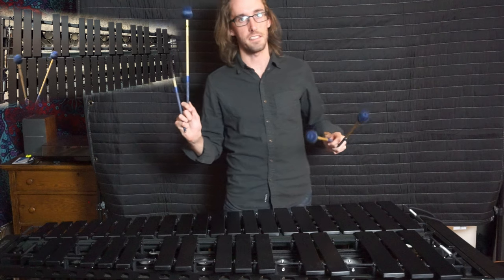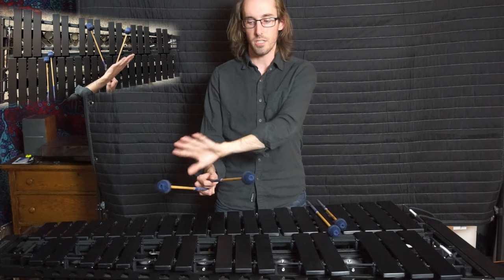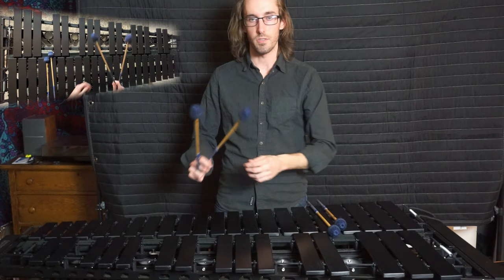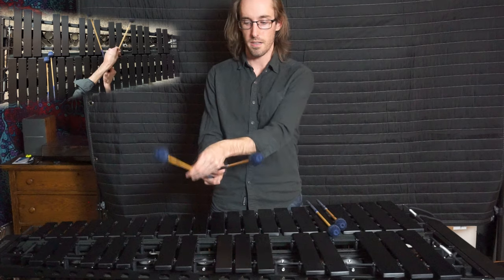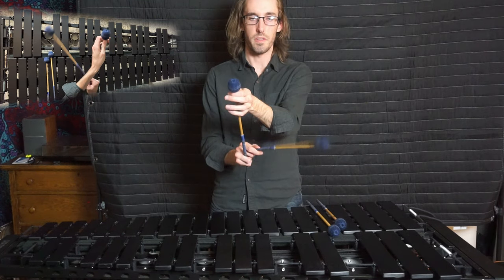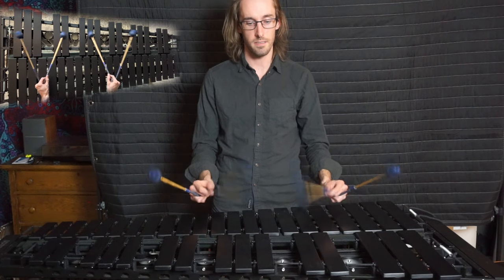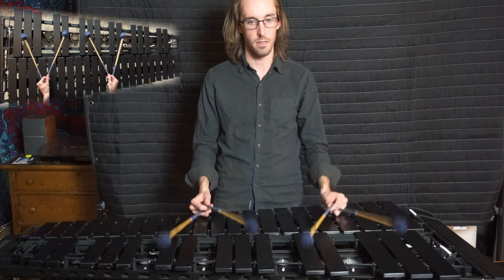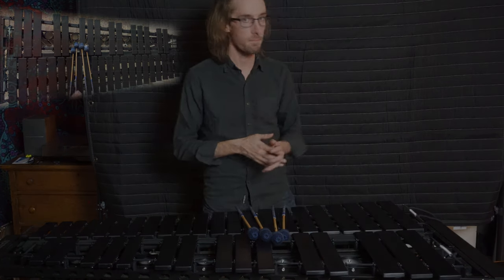how to play single independent and single alternating strokes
This is a quick analysis of how the hand presence is treated when playing one mallet at a time. I also detail some differences in picture that west coast vs. midwest groups use.

Eventually I plan to make legit videos here but figured I'd start by uploading some bs and go from there. Low on space/effort etc.
Let me know what you're interested in learning!